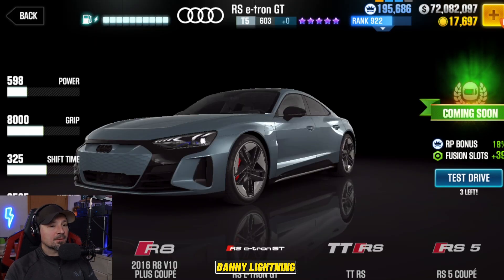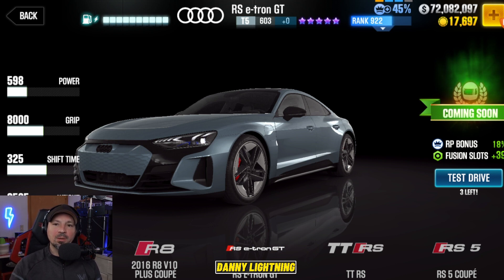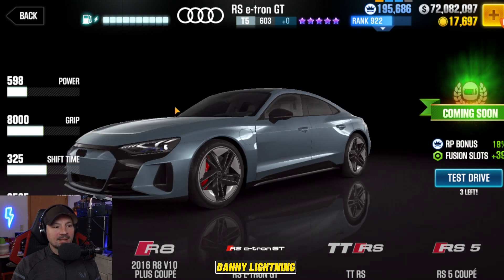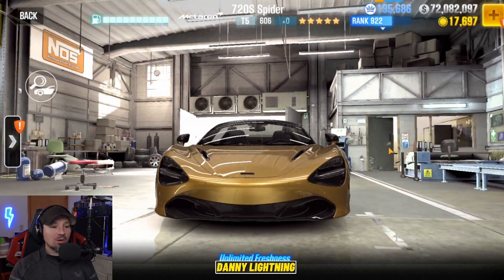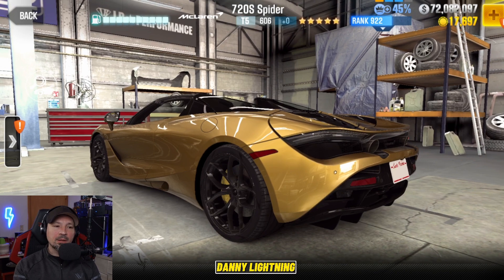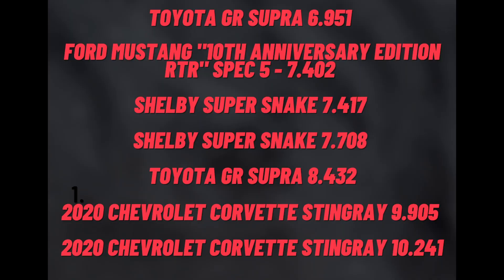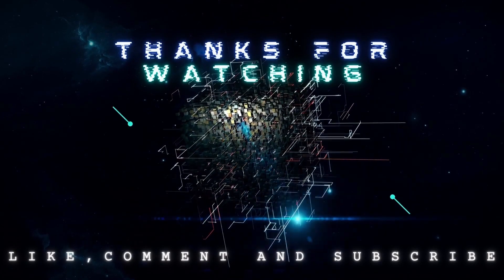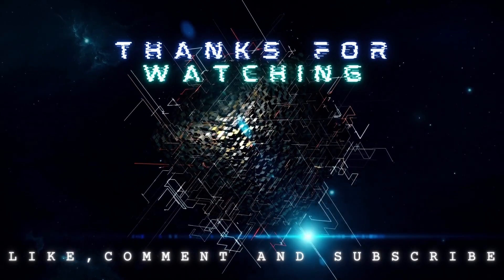CSR2 Racing Season 166 Event Info | Showdown | prize car | prestige cup car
in this csr2 video we talk about the upcoming cars for season 166, we talk about he car2 racing prestige cup for for season 166. we talk about the milestone prize car for season 166, we talka bout the showdown for season 166 and all that good stuff.  Danny Lightning csr2 racing season 166

-This link takes you to a list of all the cars in the game and shows you how fast they are and some other info about each car.

-Big thanks to Asho speed the king and NITRO4CSR  for letting me use their accounts so i can make shift pattern videos for cars that i do not have on my personal account,  I only use these accounts for making videos, i do not play on them any other time, check them out on YT, here are links to their channels,   Thanks guys :).